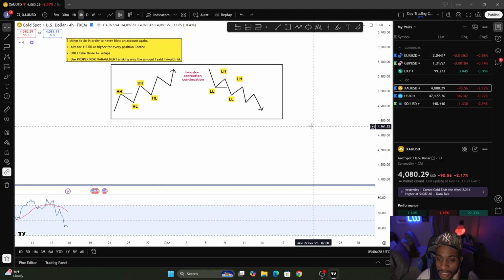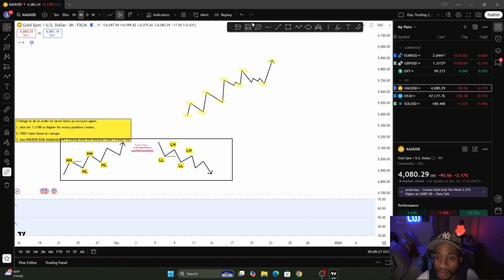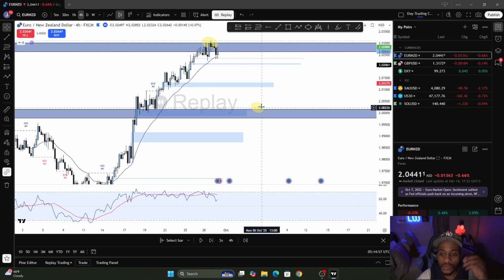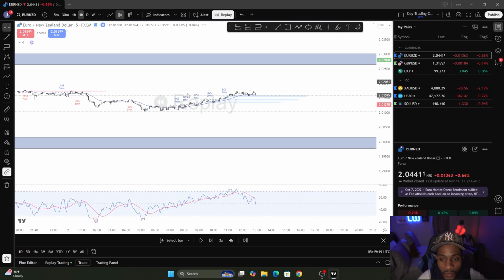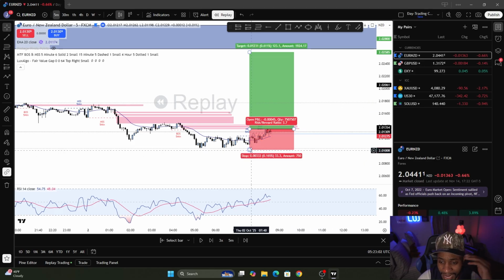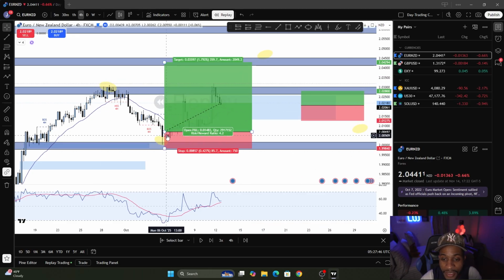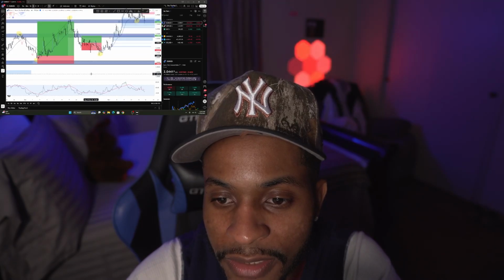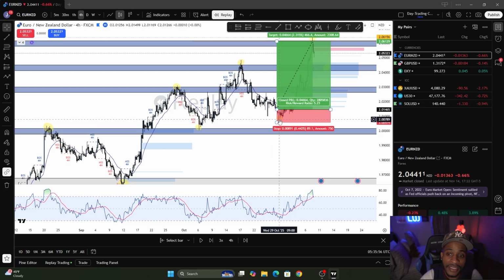Let's talk ENTRIES (Ep. 2)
This channel is for educational and entertainment purposes only. I am not a financial advisor. All trades, opinions, and analysis shared are based on my personal experience and should not be interpreted as financial, investment, or legal advice. Viewers are responsible for their own trading decisions. Trading involves significant risk and may result in the loss of capital.